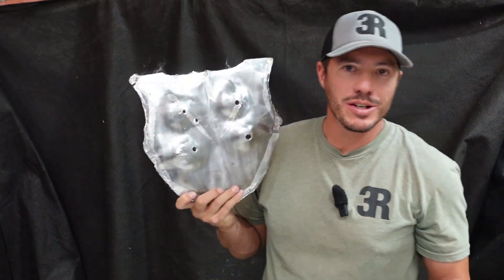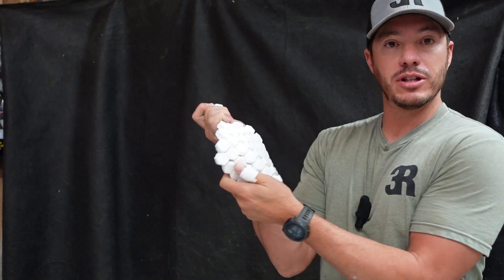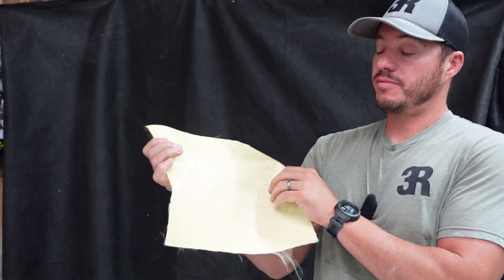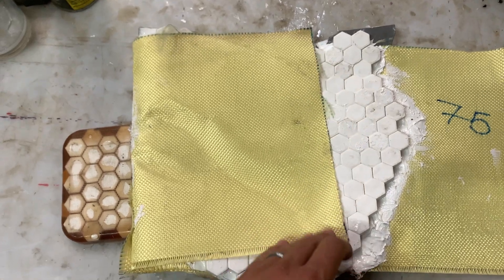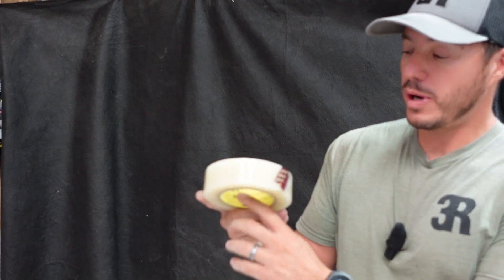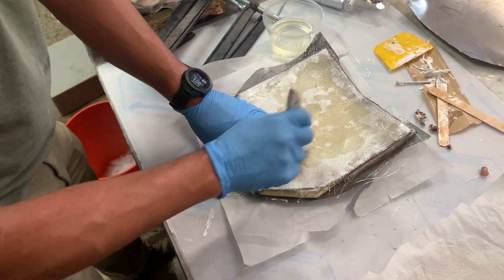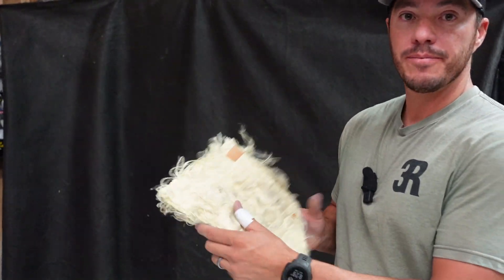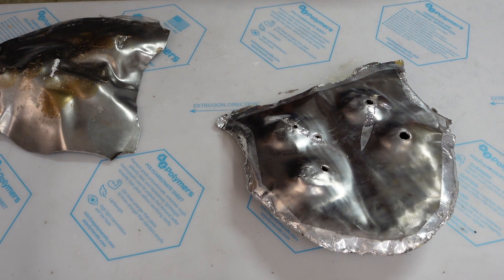Modern Medieval Armor Home build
A little look at how I created Medieval armor to withstand high power modern rifle rounds.